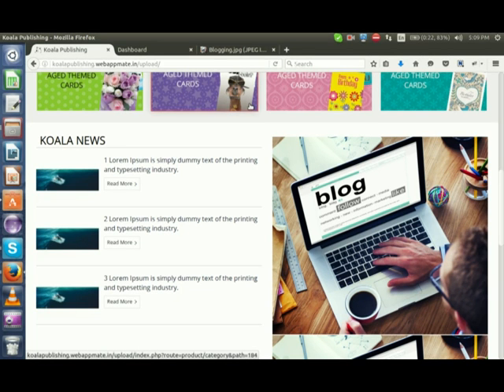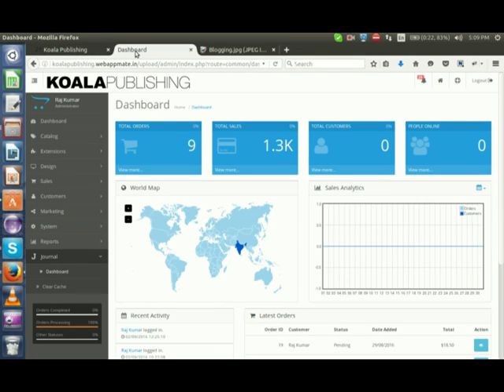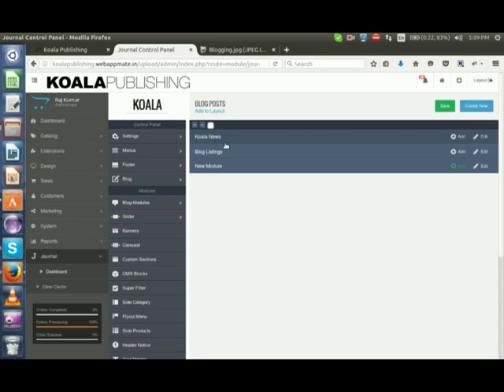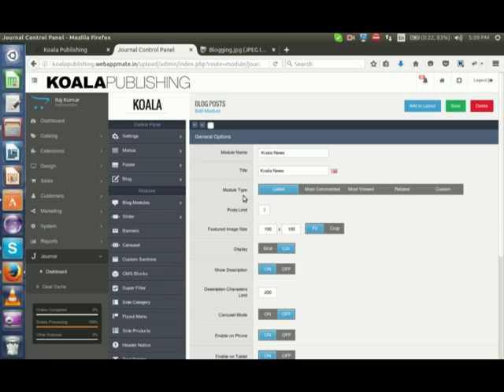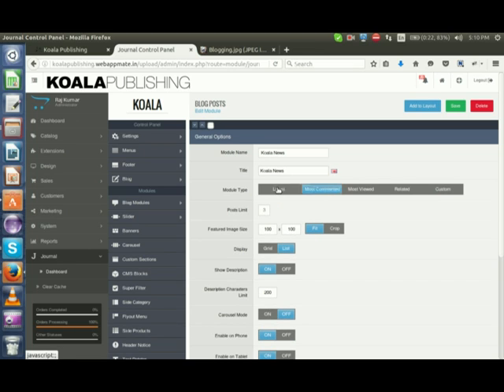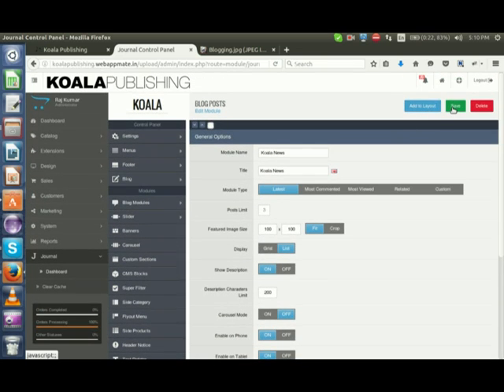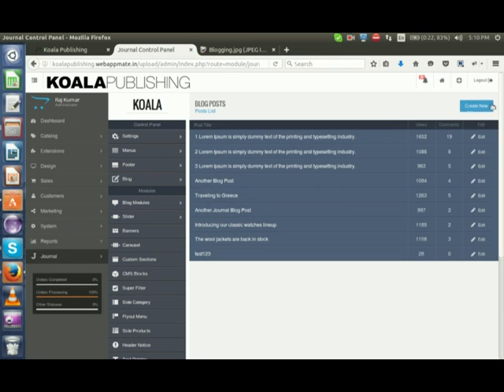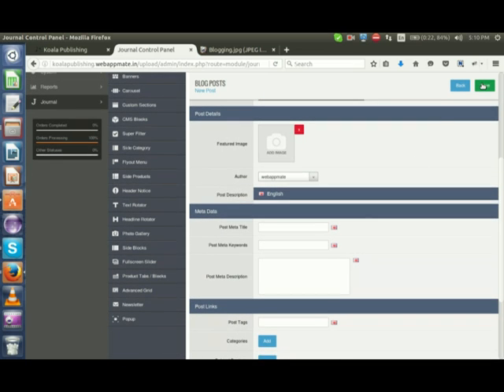how to Add Blog Post from admin in opencart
how to Add Blog Post from admin in opencart by webappmate